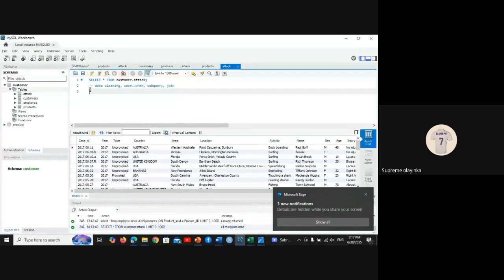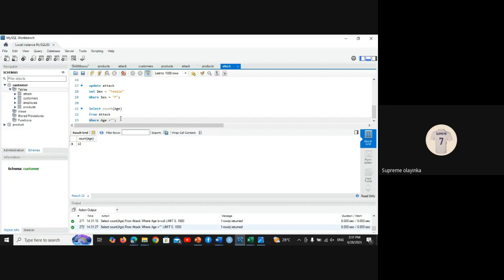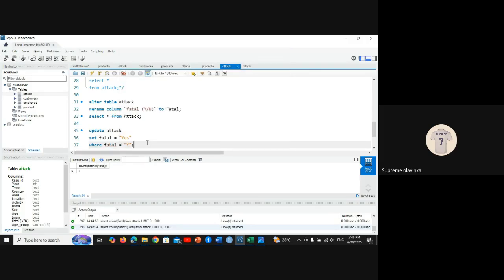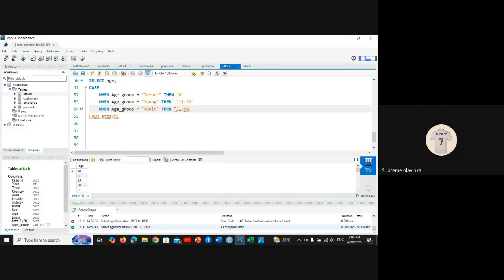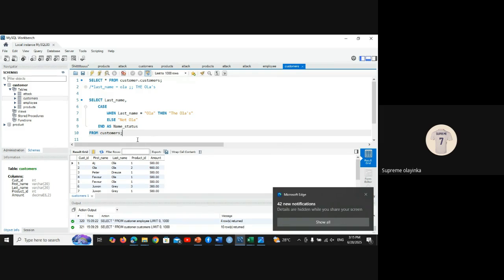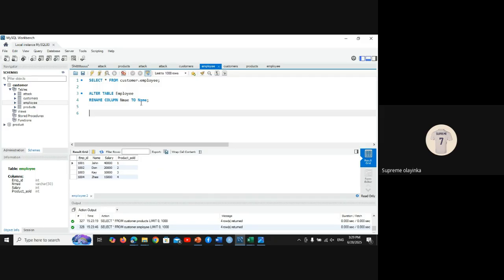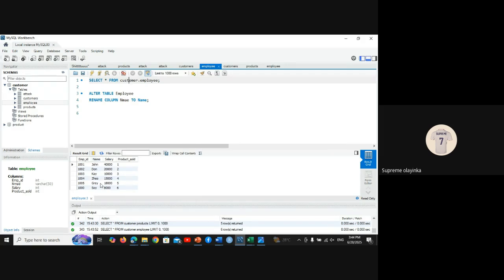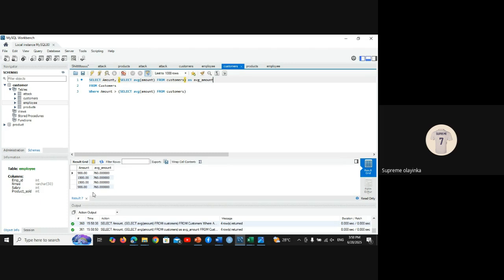Full advanced project in SQL